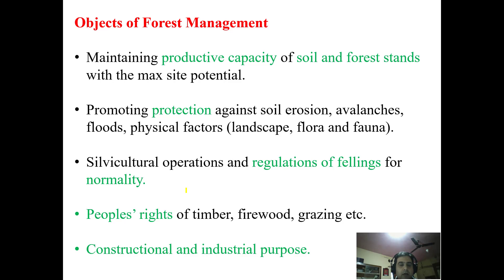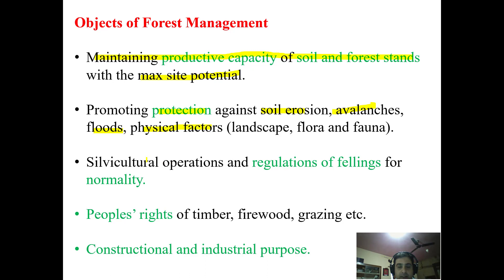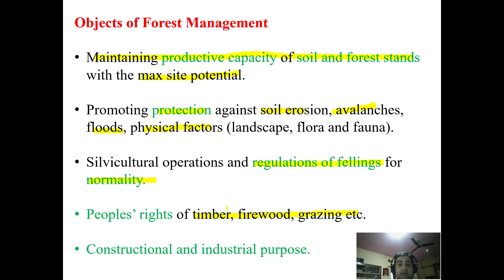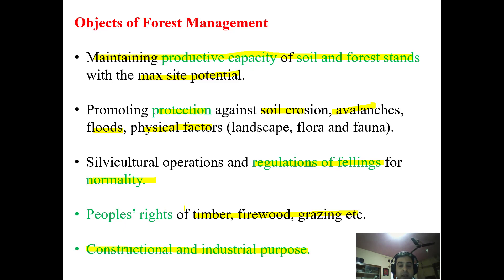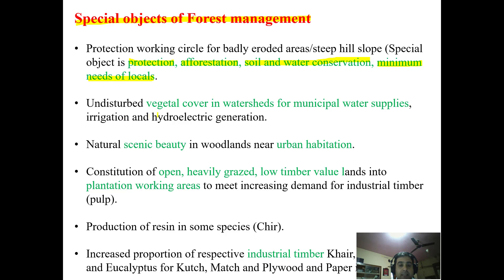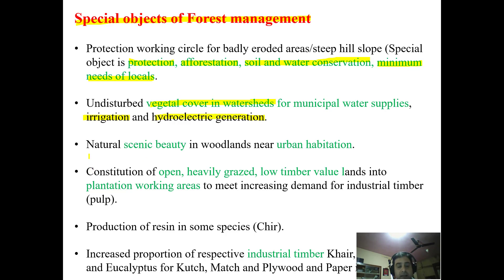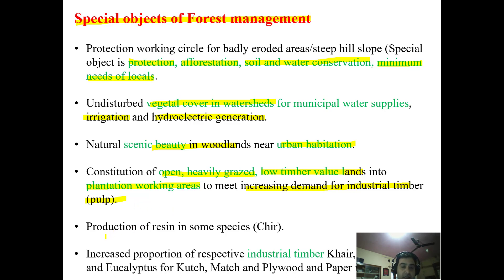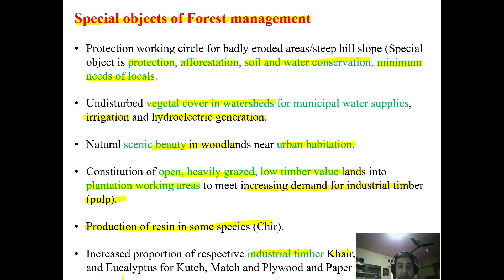Objectives of Forest Management